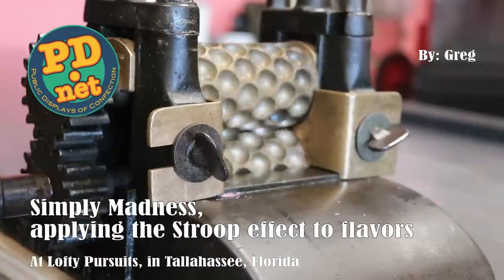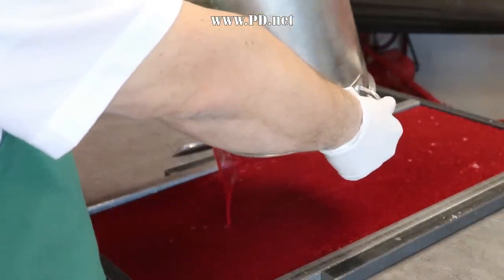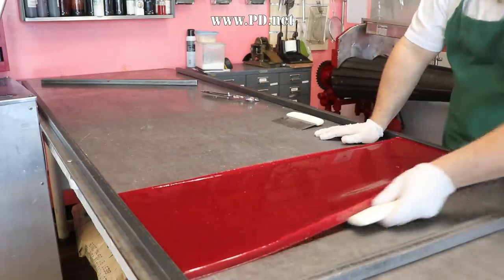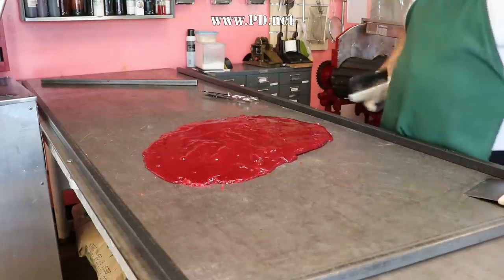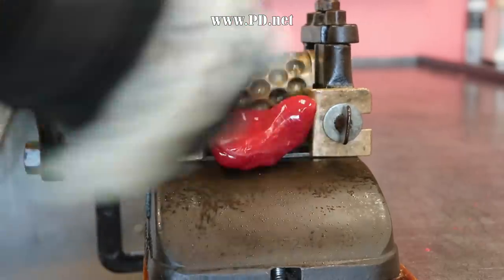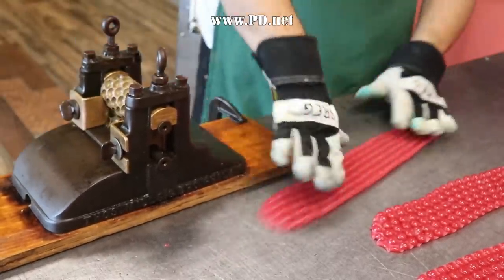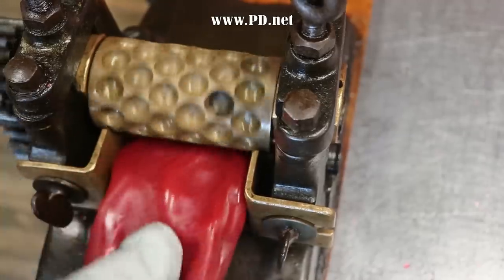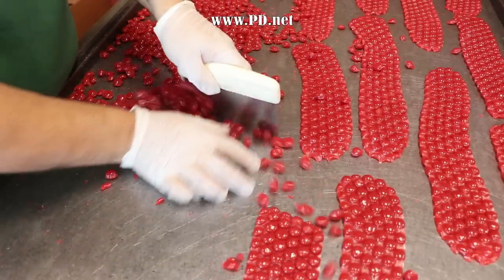#73 The making of Madness hard candy and the Stroop effect in sugar.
We make hard candy using 100+ year old, Victorian machines and equipment. Flavor and color are linked in our mind, and we break these links by making candy where the color is a constant but the flavor is not. We play with your brains by showing the stroop effect, and if you get our candy you can see the effect with flavor.